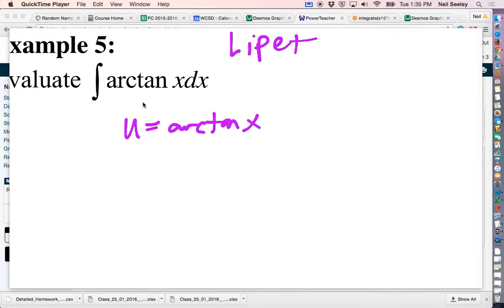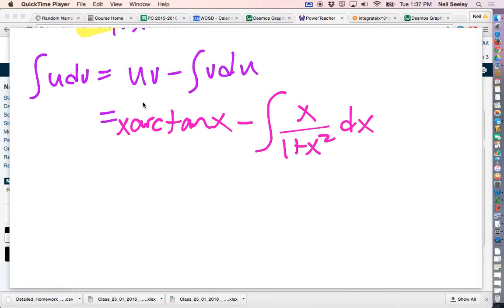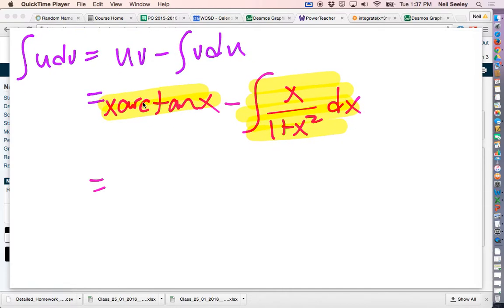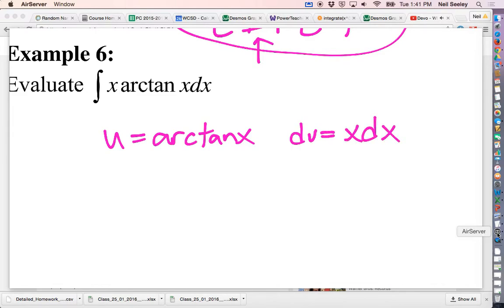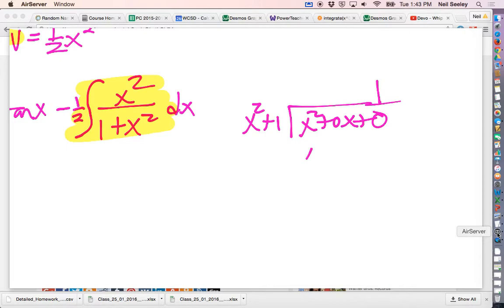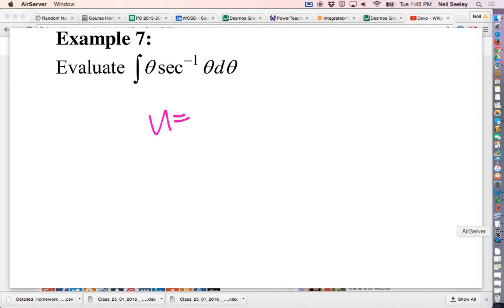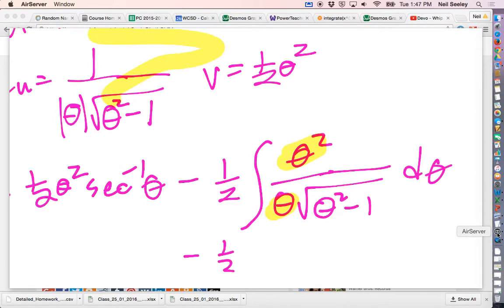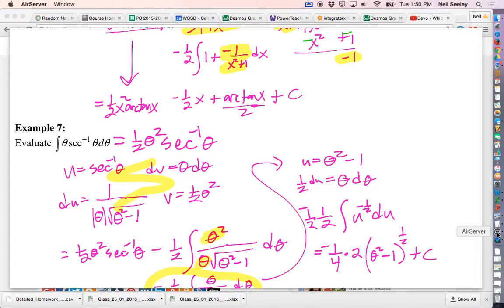Int By PArts Notes ex 5-7